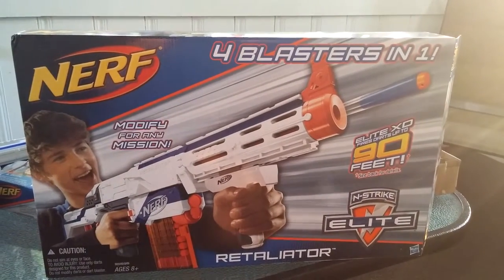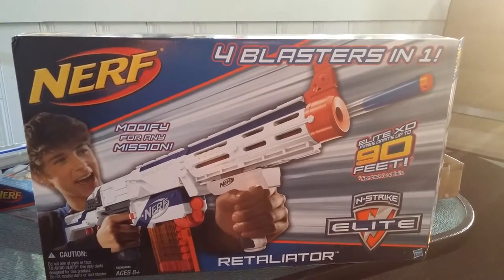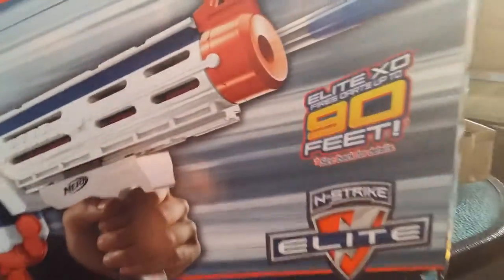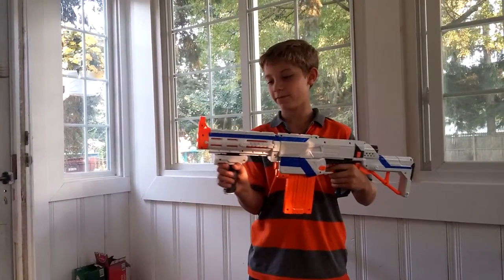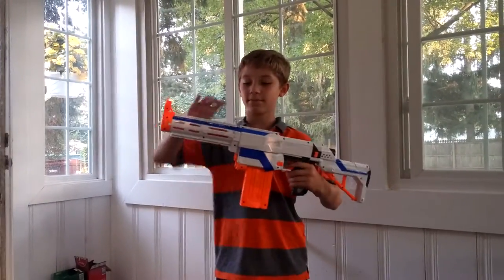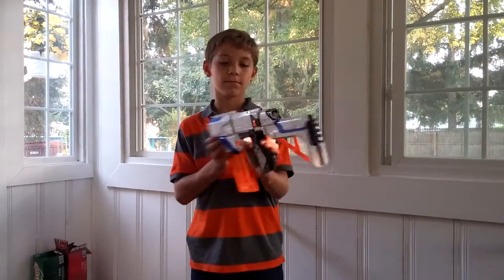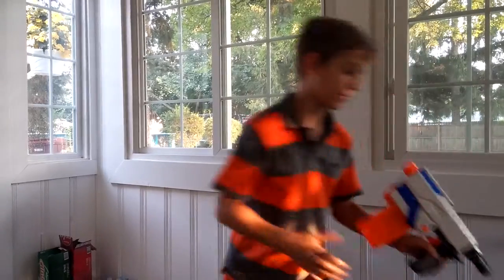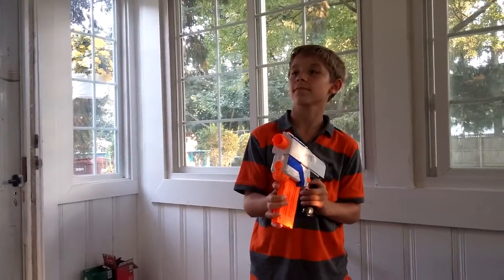NERF Retaliator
This is my son putting together and taking apart his new NERF Retaliator gun.